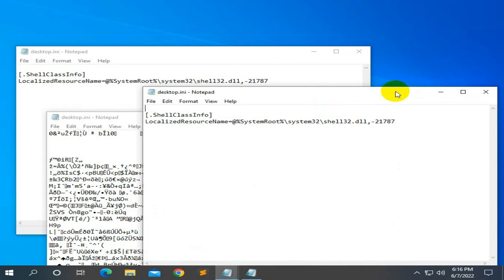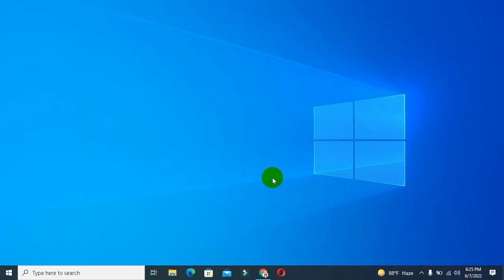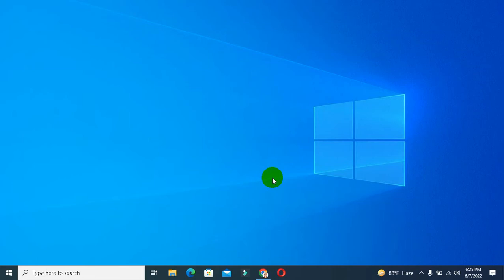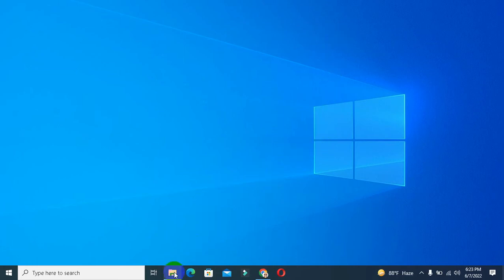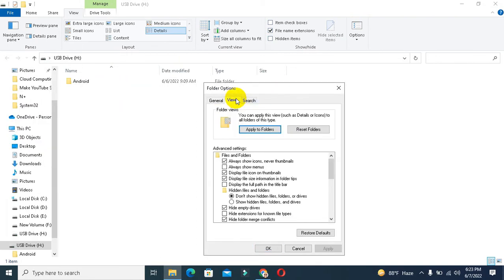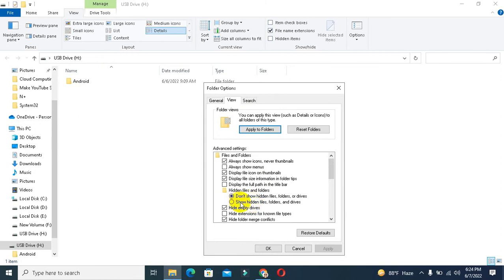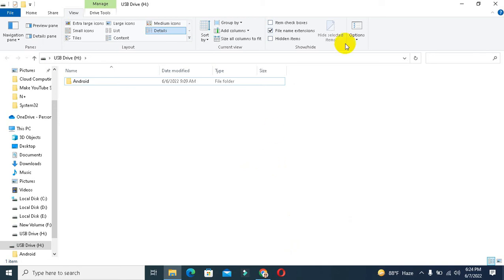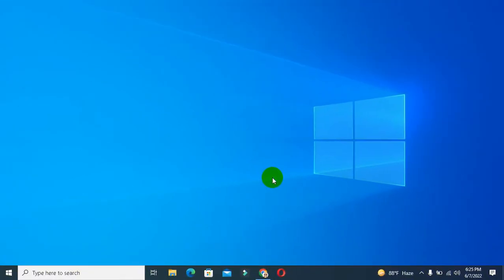how to fix desktop ini windows 10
Is it OK to delete Desktop ini?
Deleting the desktop. ini files is not recommended, even though it is not harmful. Since their only role is to store some visual customization options, deleting them does not damage your Windows installation.
Is Desktop ini a virus?
No, this file is not a virus. However, there are a few viruses that exploit the capabilities of the desktop. ini file. If you're concerned about this file being infected, scan it with an antivirus program.
What is Desktop ini on my desktop?
A Desktop. ini file is a file that determines the way a folder is displayed by Windows. These files can be found in any folder, anywhere on your computer, as long as that folder has a custom appearance set for it. Desktop.
What happens if you delete the desktop INI file?
ini is considered a system file, and the general rule is not to delete system files. They take up little space, and there's nothing to be gained by removing them. If you delete a desktop. ini, it will be recreated the next time a change is made to the folder's layout..
Why does notepad open on startup?
Well, this behavior could be due to a few things such as: Desktop. ini file exists in one or more folders, usually installed in a drive with Windows on it